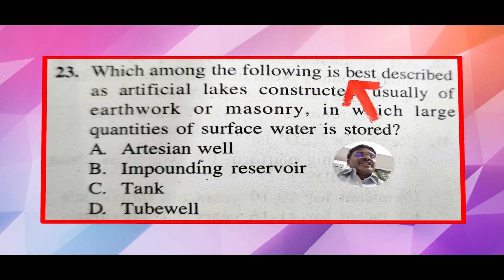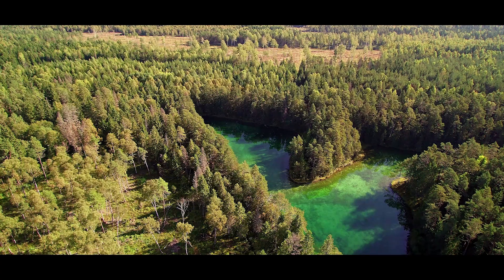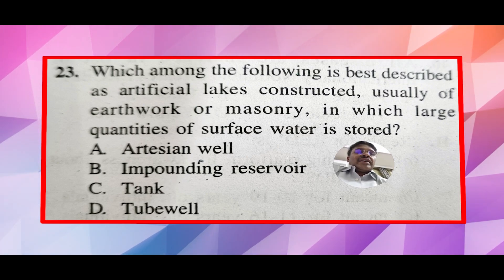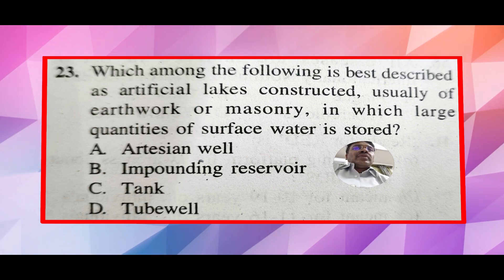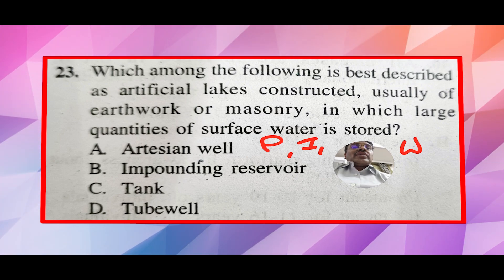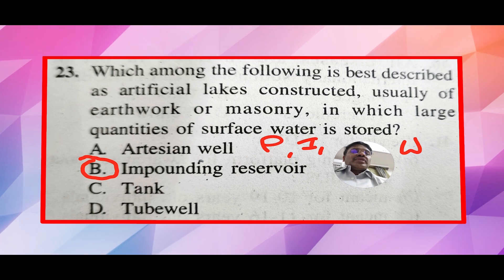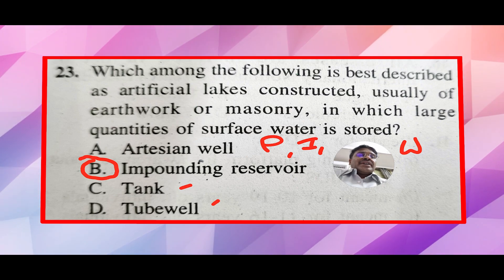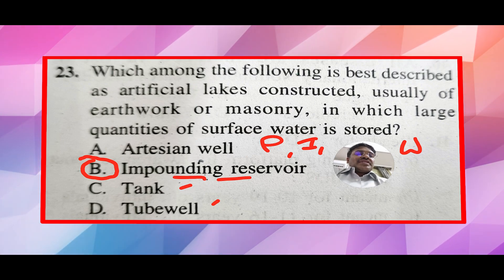Water Storage | MCQ ugc net neet pg | Global health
What is water storage?
What are the 4 major water storage?
What are the methods of water storage?
What are 4 ways water is stored?